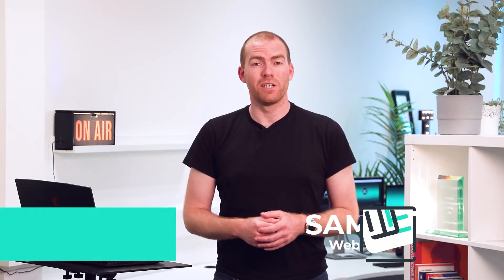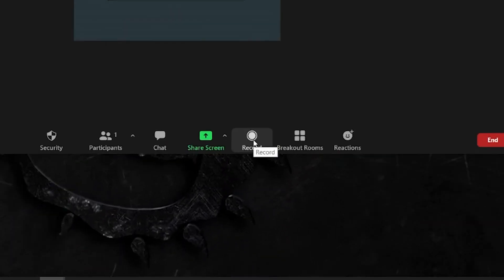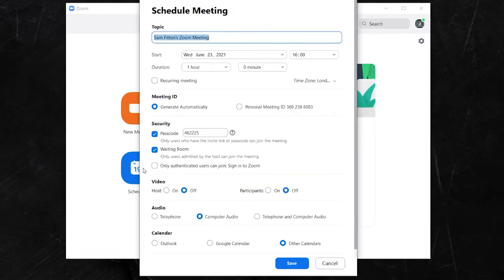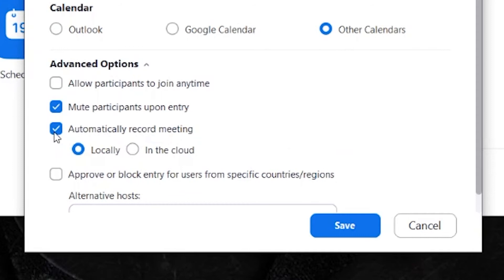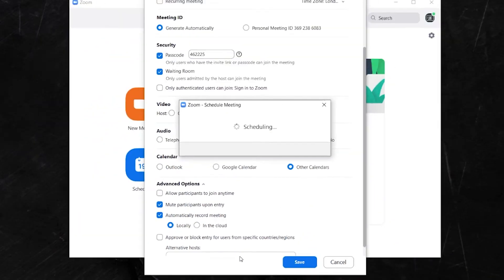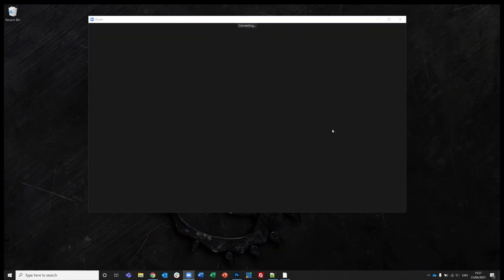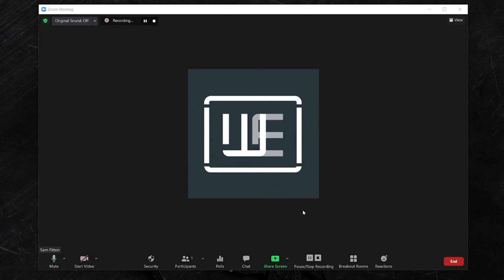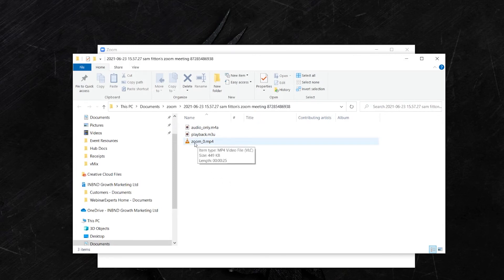How to automatically record Zoom Meetings | Tips & Tricks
In this super quick video will show you how to automatically record your zoom meeting so that you never forget again!

This is a really handy setting which is (for some reason) hidden away in a not so obvious place in the Zoom settings menu.

For more information about webinars, live streaming conferences or your using webinars as part of your digital marketing strategy head